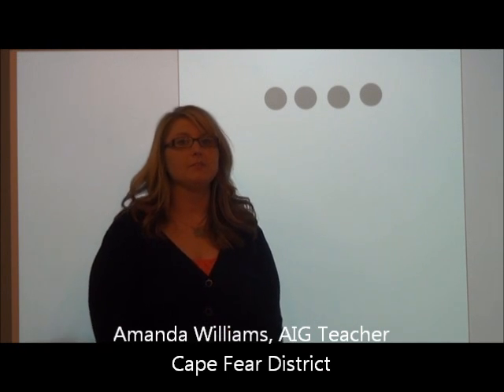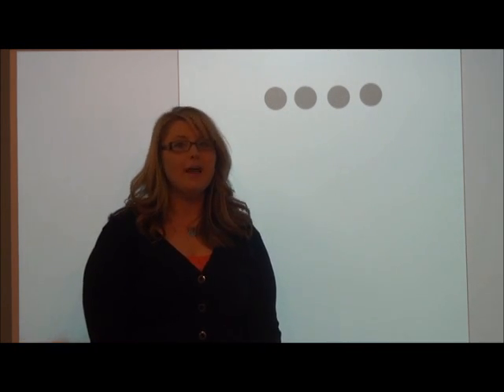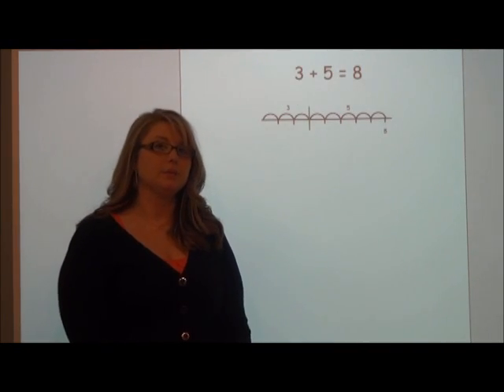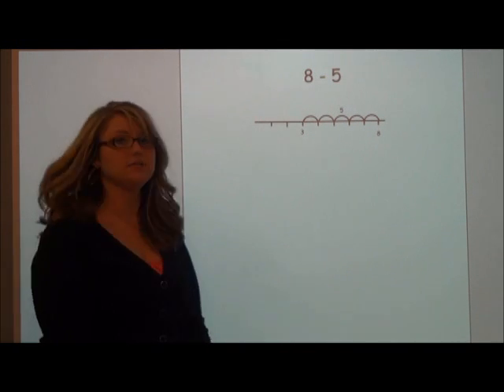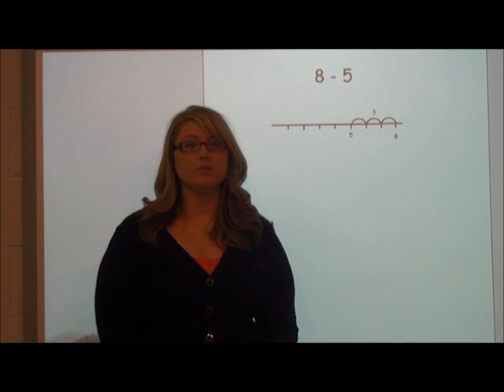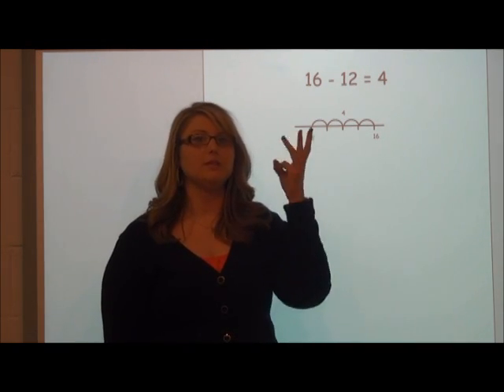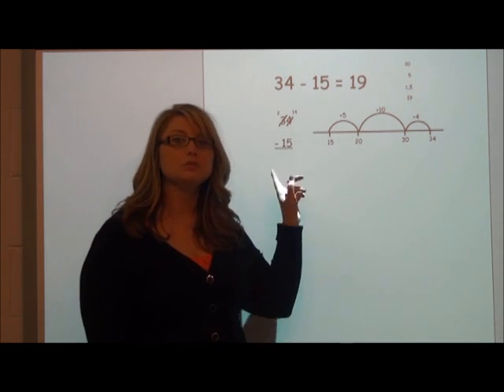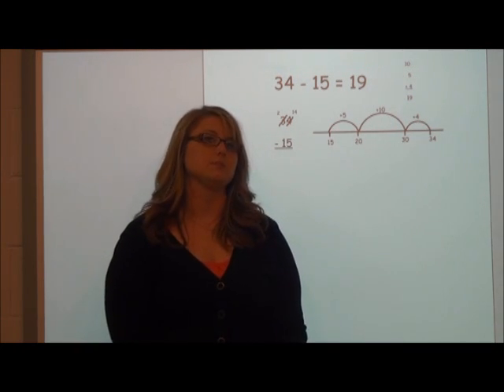Counting Up Subtraction Strategy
This video describes the Counting Up subtraction strategy seen in the Cumberland County Number Talks resource.  This strategy should be taught once students have learned the removal strategy for subtraction and the idea that addition/subtraction problems contain a part-part-whole relationship.